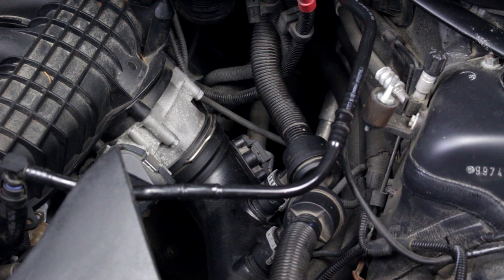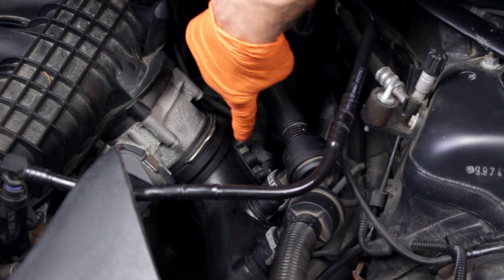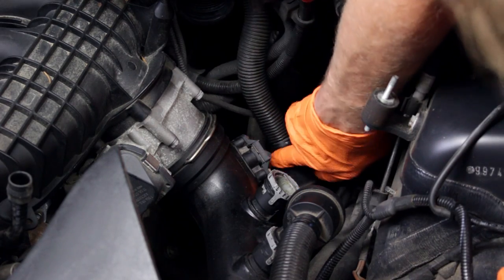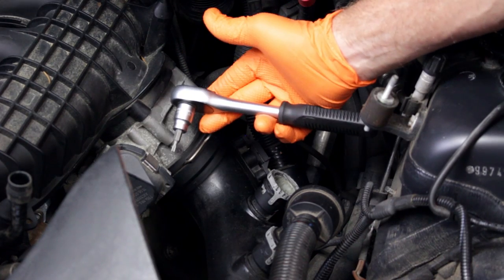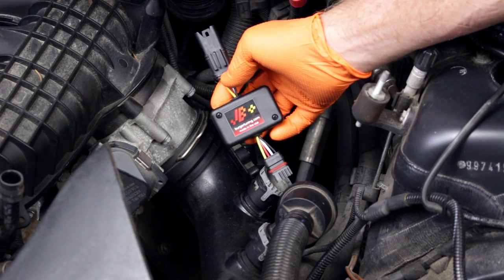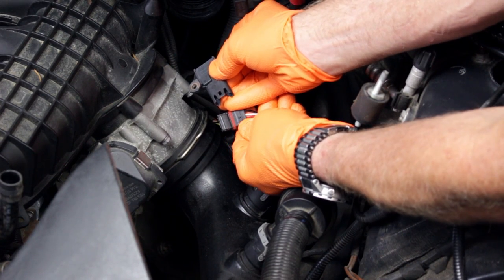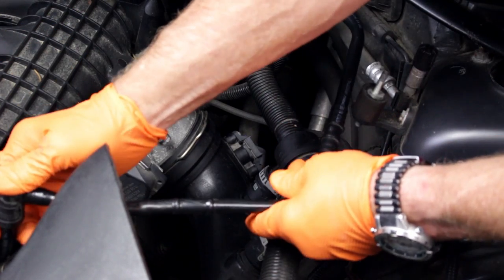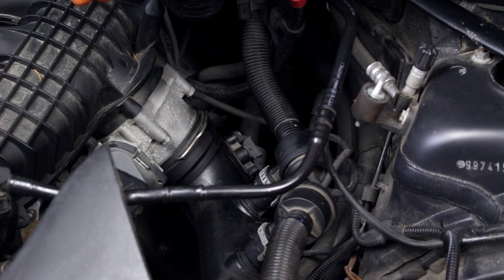Installing a Burger Motorsport Juice Box on a BMW or MINI turbo engine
BMW DIY Video - How to Install Burger JB-PLUS Performance Module on BMW or MINI Turbo

Can you really add up to 60 Horsepower to your BMW or MINI for just a few hundred dollars and 30 minutes of your time?

The short answer is yes, you sure can. BMW’s newer turbocharged models make great power, right off the dealer’s showroom floor. This applies to the four cylinder models just as well as the 6 and 8 cylinders. With this noted, many BMW enthusiasts yearn for even more power and the BMW turbocharged 4 and 6-cylinder engines are certainly up to the task IF the engine management systems allow it. The new generation of plug & play programmer/tuners from aFe Power, Burger Tuning and Dinan allow these engines to easily make “seat of the pants” power increases with great Horsepower per dollar cost ratios and very little install time. 30 years ago, we would have to spend many times these amounts to achieve a 10% to 20% power gain. We also would have spent dozens of hours to install the parts, all while working with comparatively dismal fuel economy. The “Good Old Days of Hot-Rodding” are TODAY!

Let’s take a look at a sample installation of the basic plug & play JB PLUS tuner, from Burger Tuning, on a BMW turbocharged model.

This plug-n-play performance tuner gives you huge power gains in just a few minutes. Choose the default gains or select maximum gains to be used with higher octane fuel.  Simply unplug two factory wires and insert the unit. That's it -- no cutting, no modifications, no tools. Plus, at the default setting, it will not trigger any codes. Available for most 6-cylinder BMW turbo models (except M & diesel) plus MINI.

BavAuto®
BavAuto.com
Bavarian Autosport